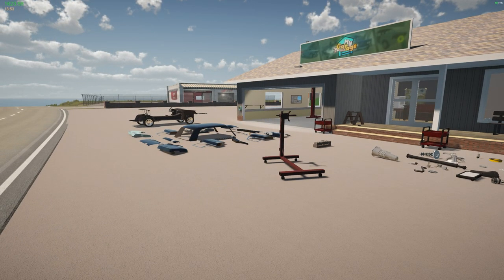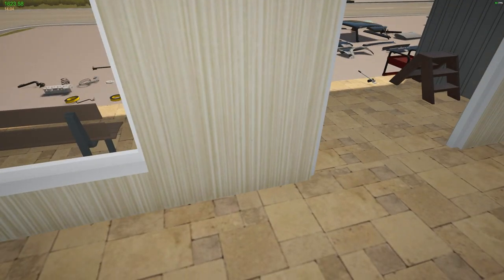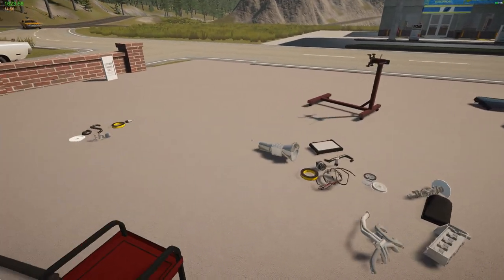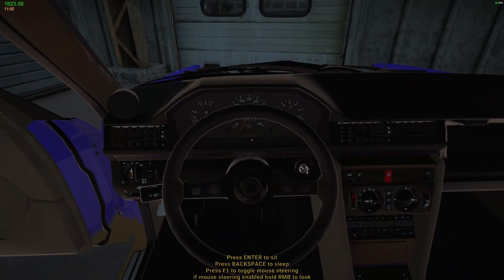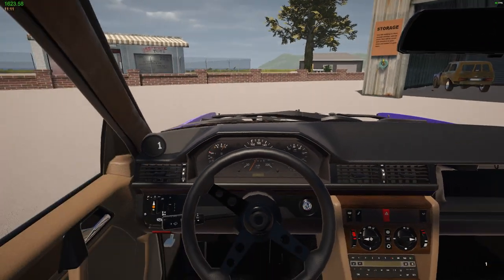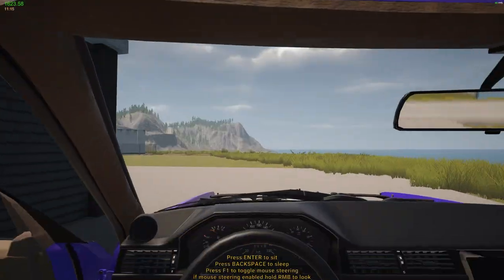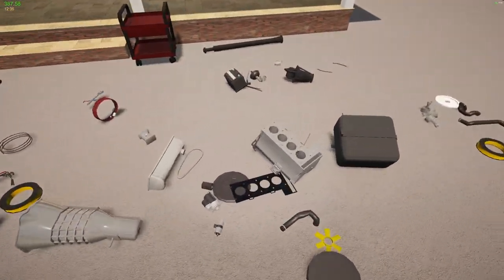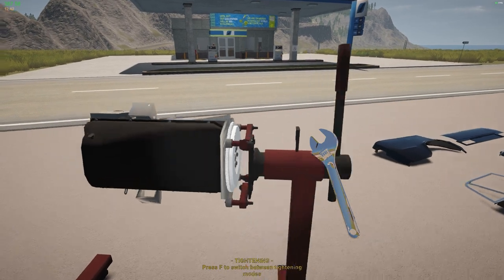Ep 33 | LAD Engine Build & Rust Problem Fix| My Garage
I Play "My Garage" with No
Taxi's and Hard Start

My Rig:
GPU: MSI Gaming Radeon RX 7900 XTX 24GB
CPU: AMD Ryzen 9 7950X3D
RAM: G.SKILL Trident Z5 RGB Series 32GB (2 x 16GB)
Storage: WD_BLACK SN850X NVMe M.2 2280 2TB